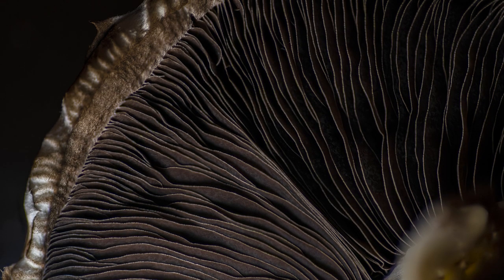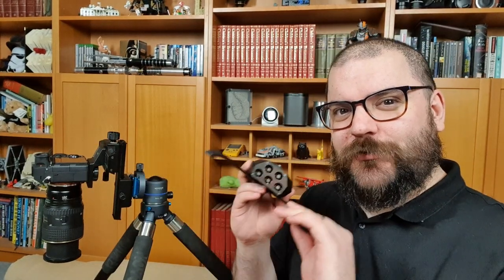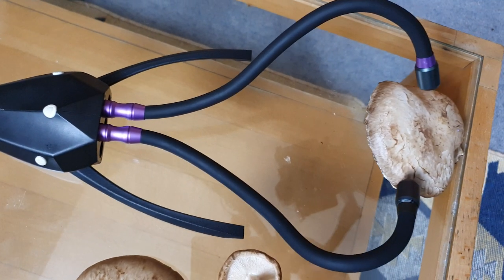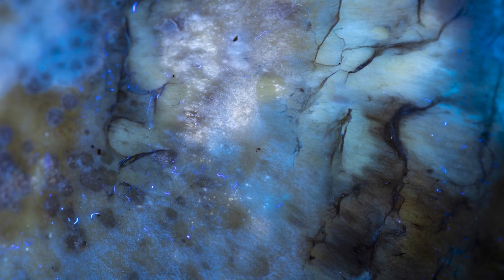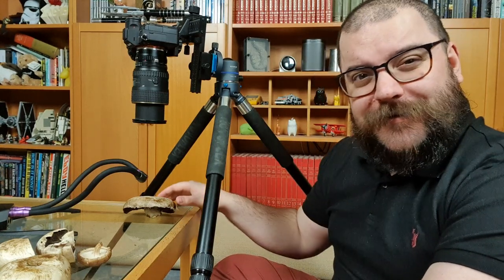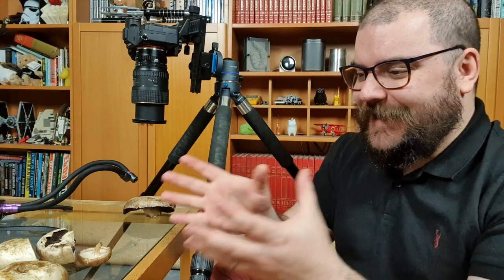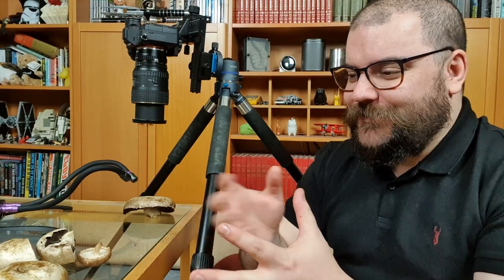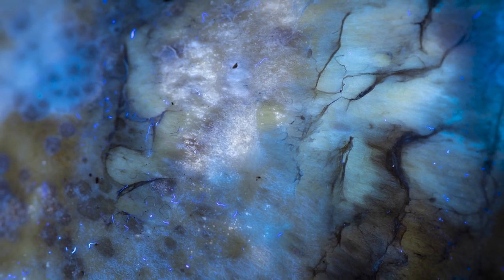Fluorescent Fungi - Ultraviolet Mushroom Macro Photography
Mushrooms are an interesting macro subject, but when a little UV light is added, things start to look a little strange. The outside of your ordinary mushroom suddenly shows a lot more colour and variation.

In this macro photography tutorial, we are taking a look at some edible mushrooms under UV light as they decay. We are using UVIVF techniques and the UV lighting arms of the Adaptalux Studio to discover the hidden side of fungi!

0:00 Intro
1:37 Setup
1:04 Example subjects
2:24 Ultraviolet Photography
5:05 UV Mushrooms
5:53 Method
7:41 Decay
9:16 Wrap-up